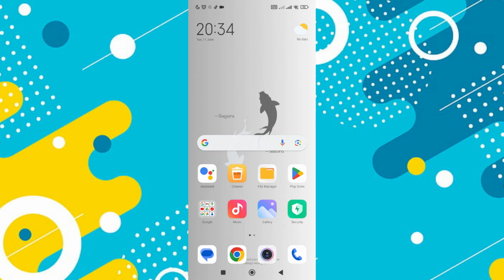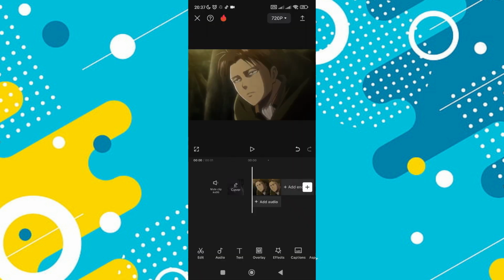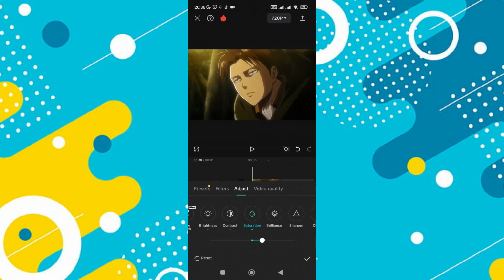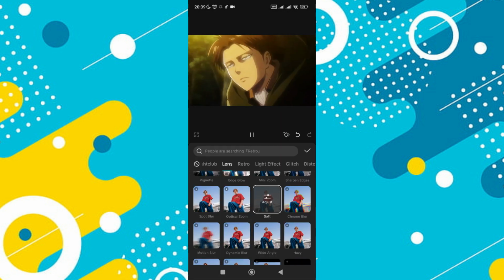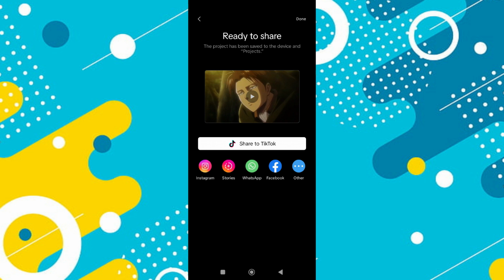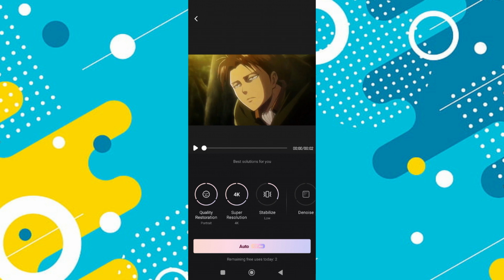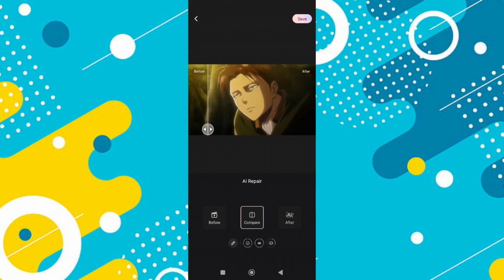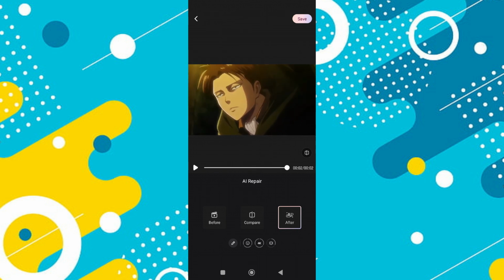How to Make 4K Quality Tutorial in Capcut [easy]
In this video, we'll guide you through the simple steps to create a 4K quality tutorial using the CapCut app. Learn how to start a new project, import your 4K footage, edit your video with tools like trimming, adding text, and transitions, and export your final video in 4K resolution. Watch now to discover how easy it is to create stunning 4K tutorials with CapCut!